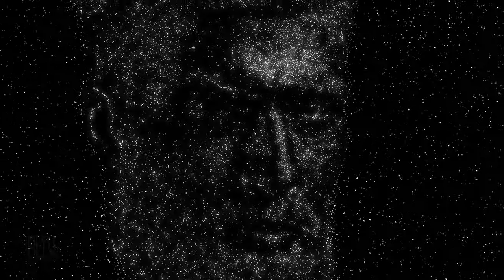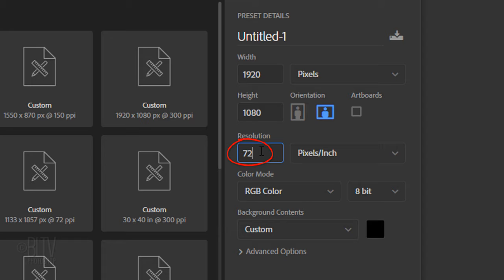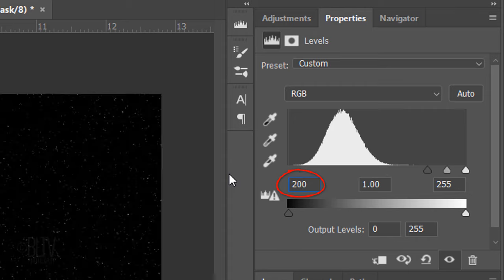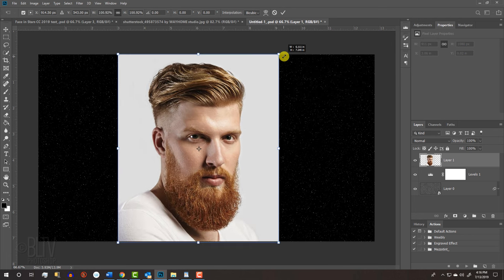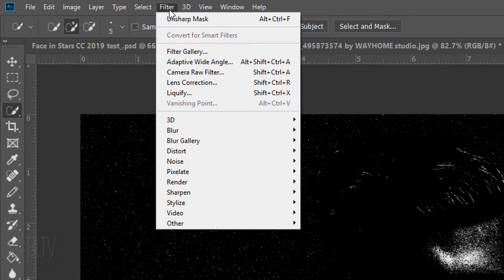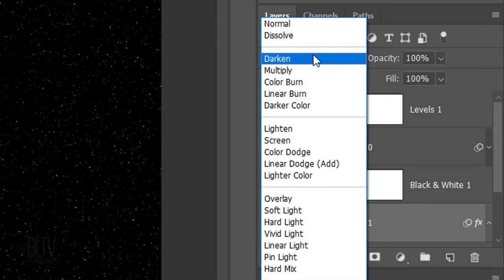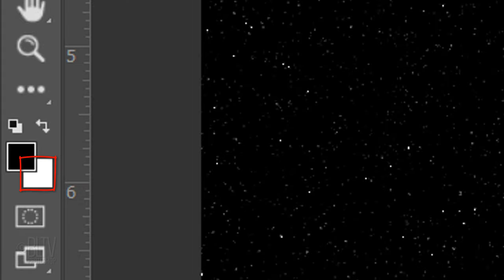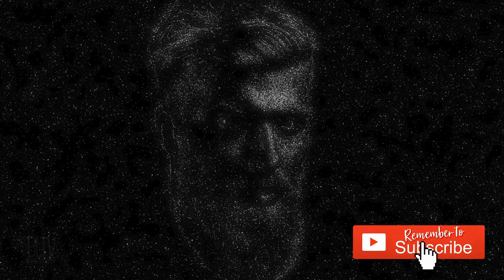Photoshop: How to Create a Face made of Stars in Space!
Photoshop CC 2019 tutorial showing how to quickly create a face made of stars in deep space from a photo.

ID #: 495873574 by WAYHOME studio